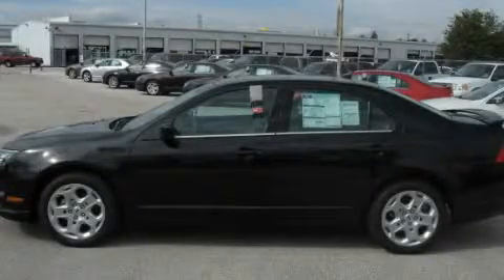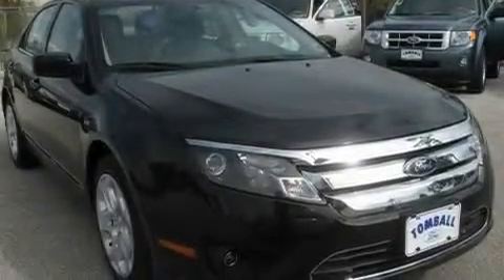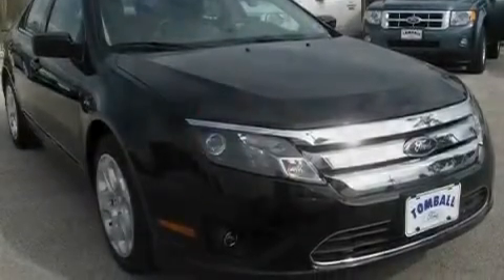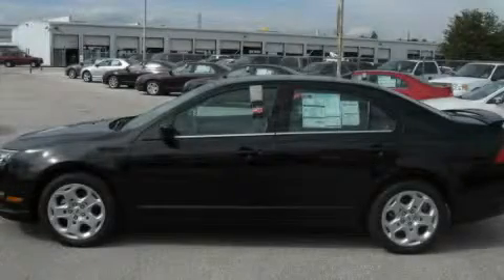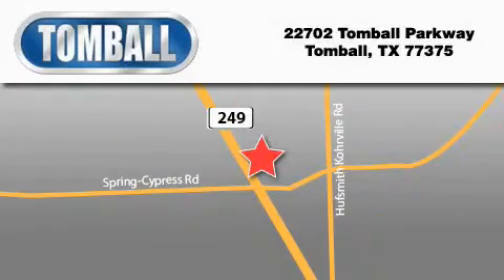2011 Ford Fusion Tomball TX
Year: 2011
 Make: Ford
 Model: Fusion
 Engine: 2.5L 16V I4 DURATEC ENGINE
 Trans.: automatic
 Exterior: Tuxedo Black Metallic
 Miles: 3
 Interior: Medium Light Stone
 Stock: